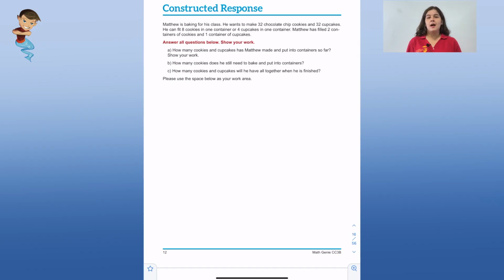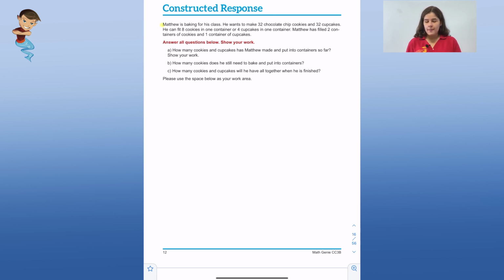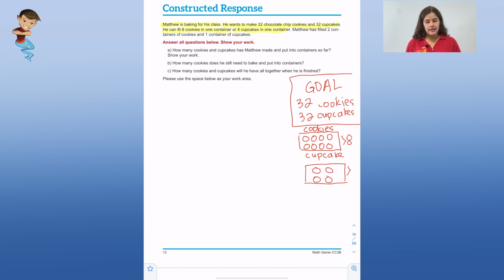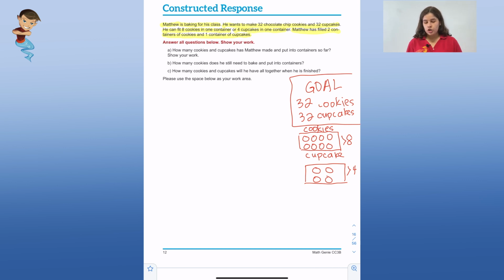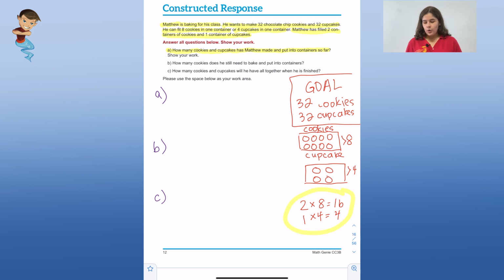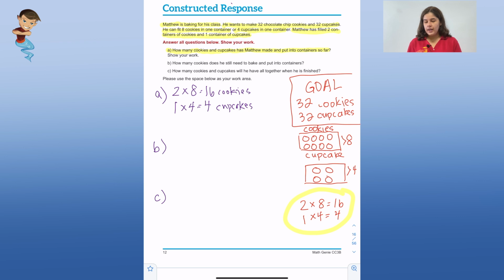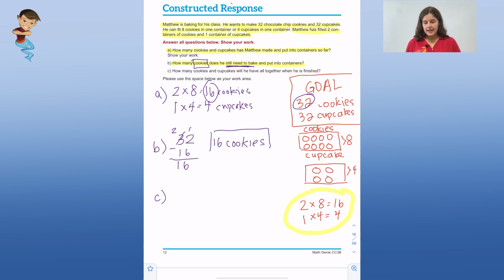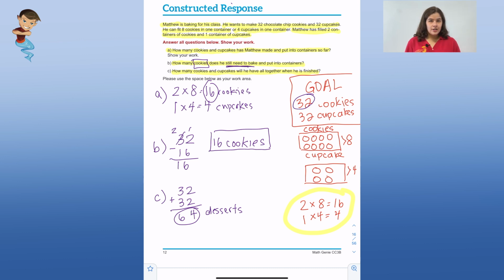Teaching how to complete a Constructed Response Question for 3rd Grade and Beyond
This video will teach your child how to approach constructed response word problems. These are longer word problems that contain multiple steps and mathematical operations.

Mastering constructed response problems will help your child excel at all grade levels with typical word problems as well as prepare them for the longer length questions found on standardized tests!

Is your child having trouble with word problems or constructed response questions?This can be due to trouble with reading comprehension. Genie Academy also has classes dedicated to filling in missing reading bricks!

If you feel your child is not meeting their grades student learning standards, please visit our for more information about how to unlock the genius your child was born to be!